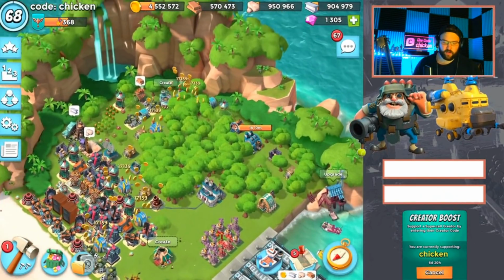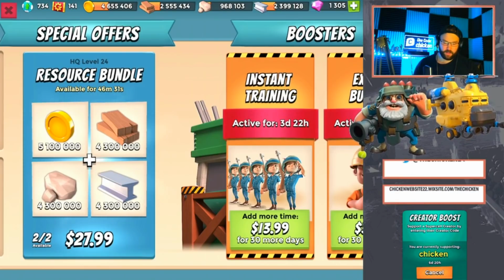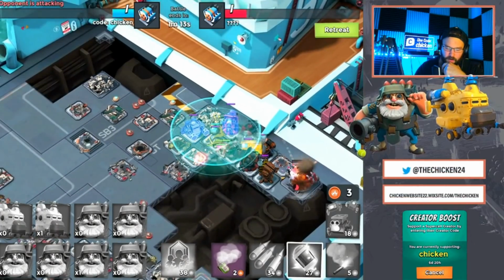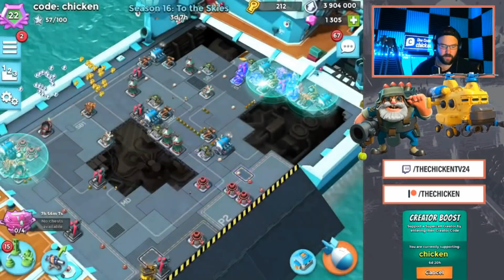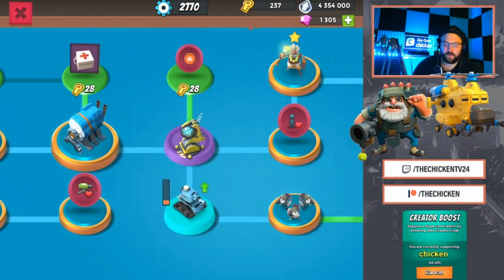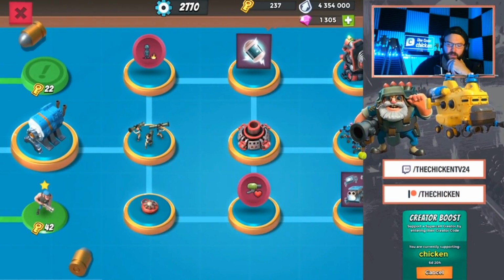Dr. T Memes?? The NEXT Tech Path in Season 16! // Boom Beach Warships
Have you guys seen the Dr.T Boom Beach memes lately? I know I didn't mention them in video but I think soon will do a compilation video of Dr.T memes! Let me know which ones you like most!